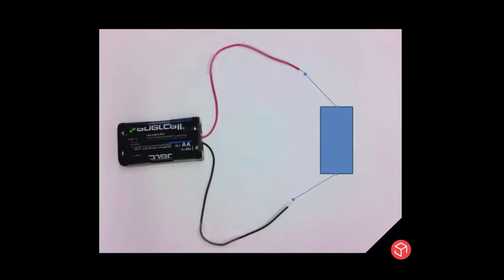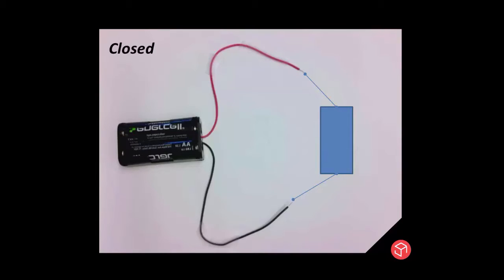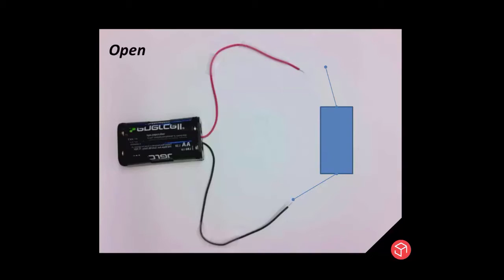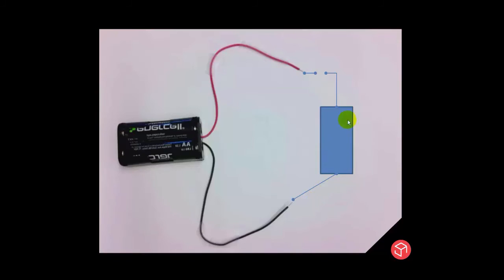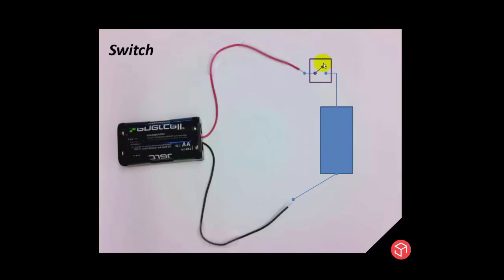Circuit Anatomy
Computational thinking through mechatronics